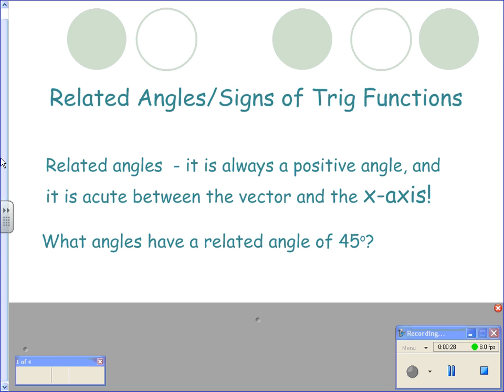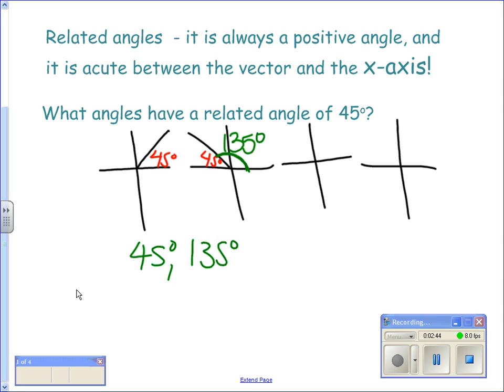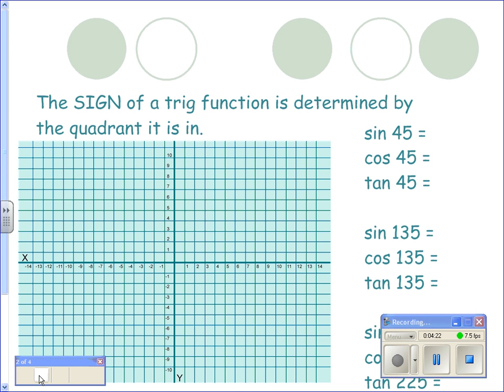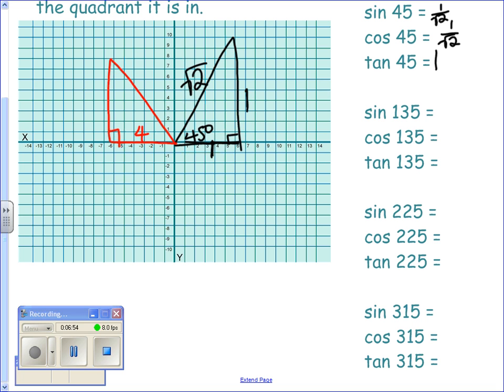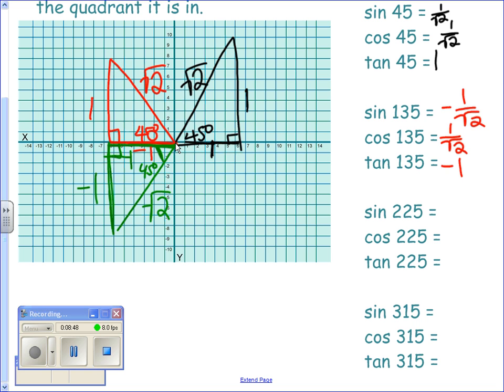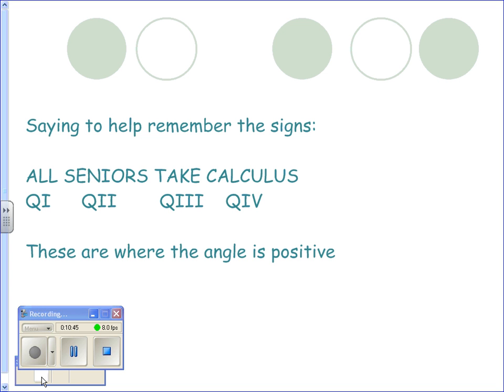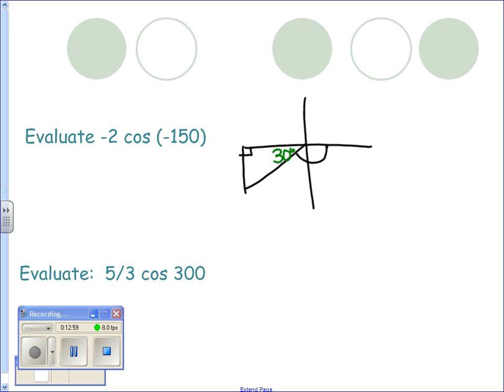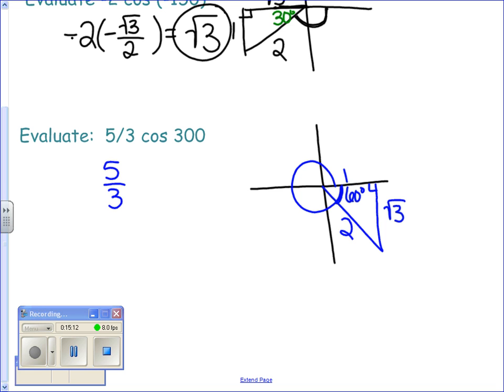Saxon Pre-Calculus Lesson 27